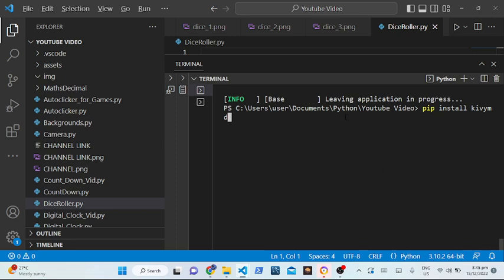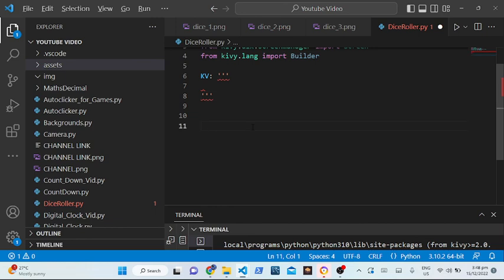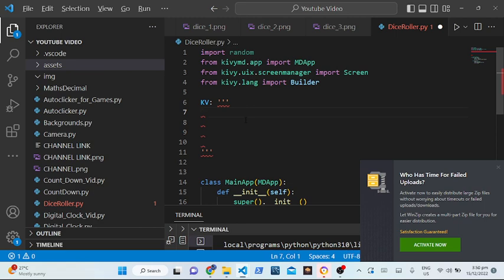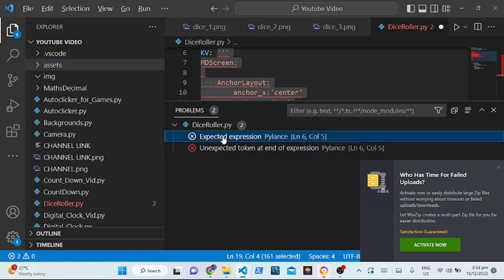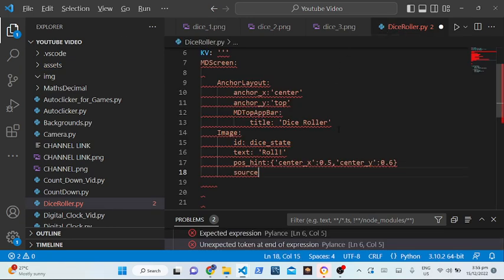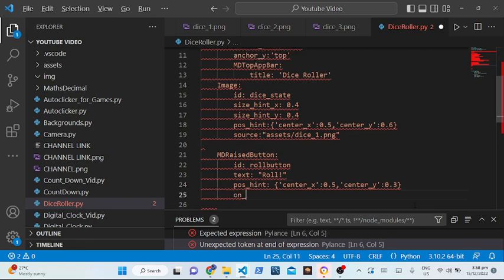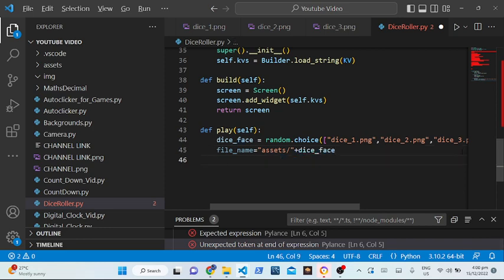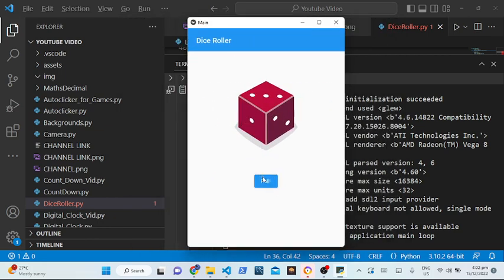Dice Roller App in python!!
Welcome Back!

In this video we will create a dice roller app

TIP FOR DICE: USE ANY DICE YOU LIKE!